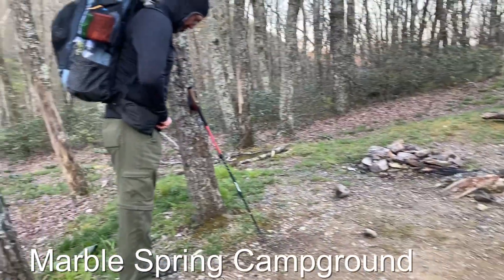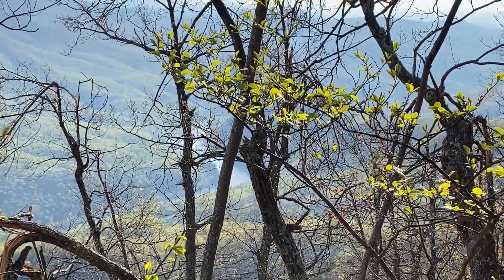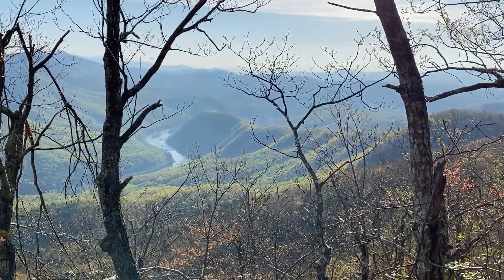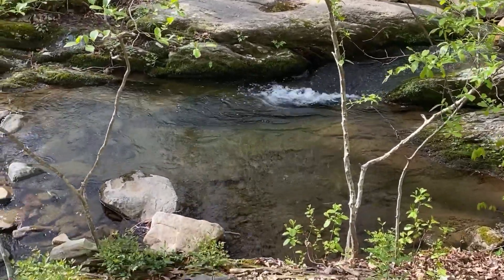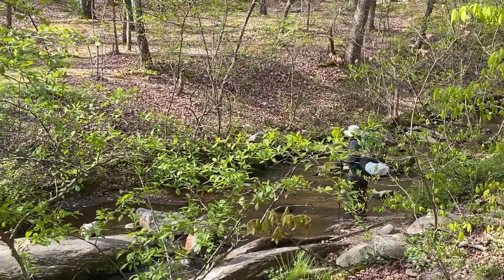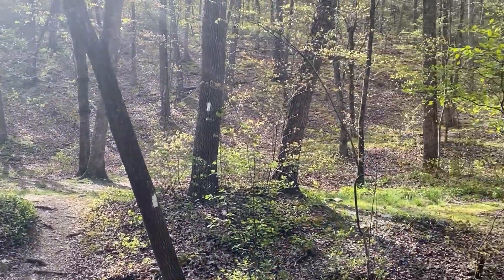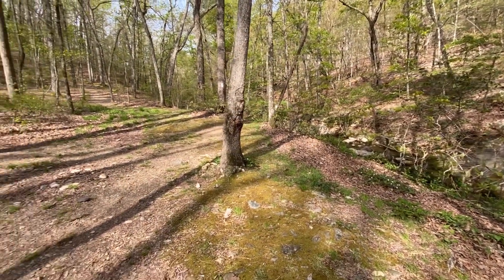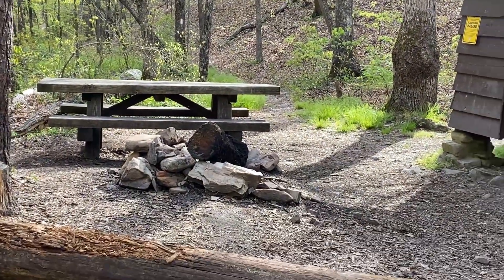AT 2021 NOBO Day 66